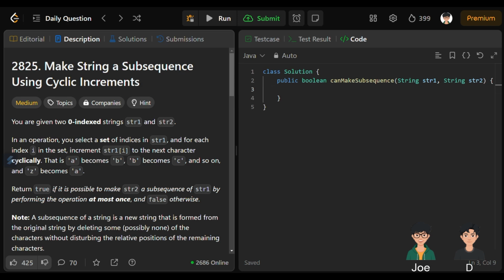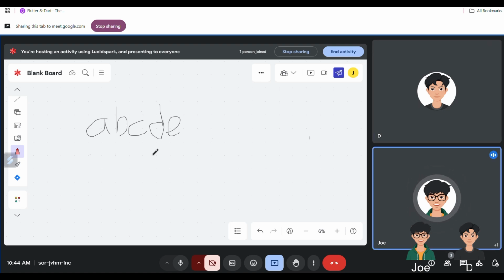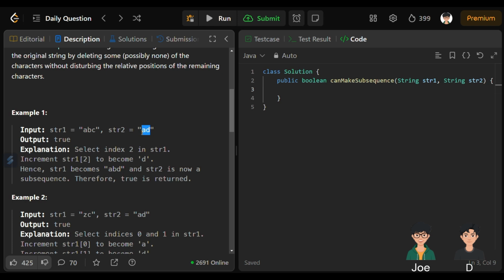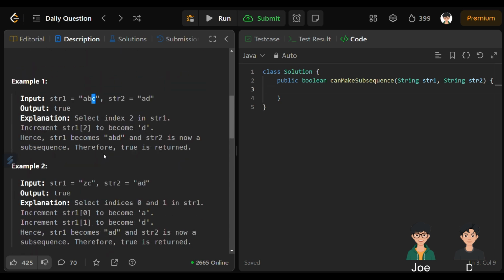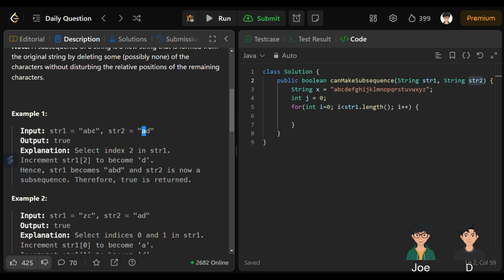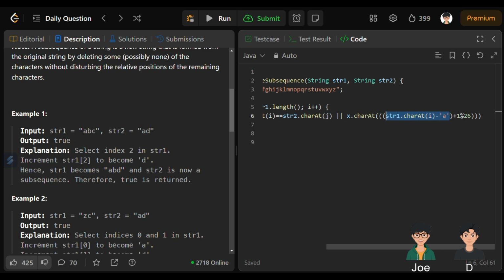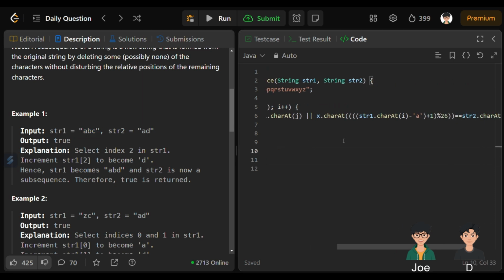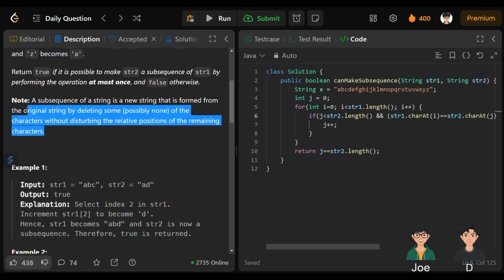Leetcode Potd | 2825. Make String a Subsequence Using Cyclic Increments | 4 December 2024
The video is about the Leetcode problem   2825. Make String a Subsequence Using Cyclic Increments